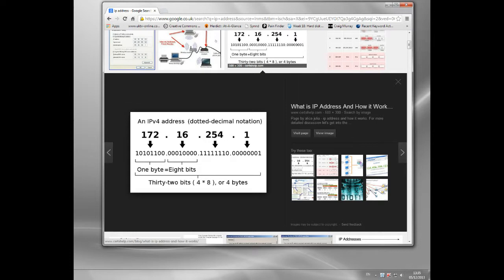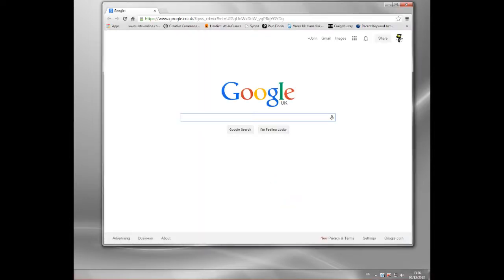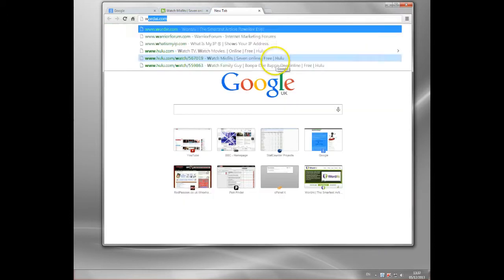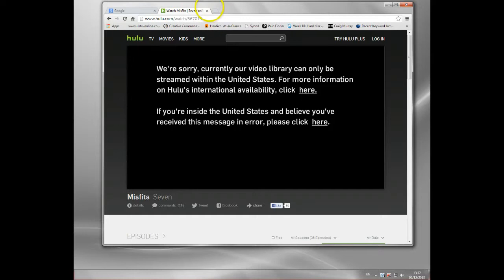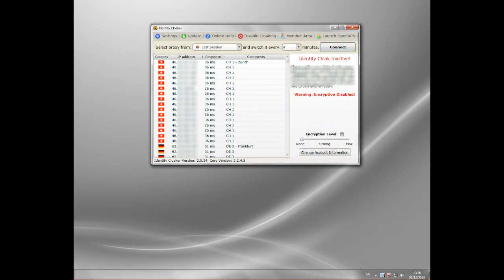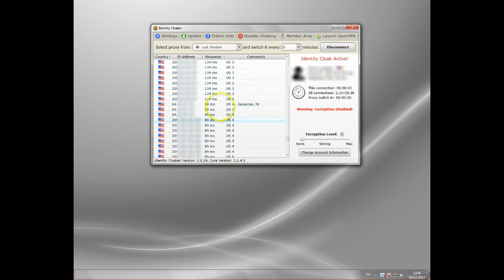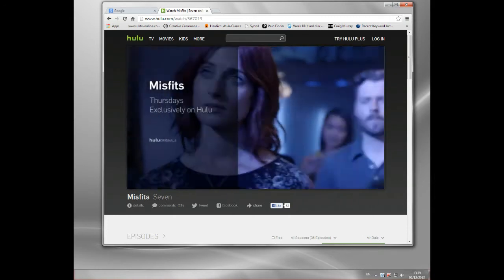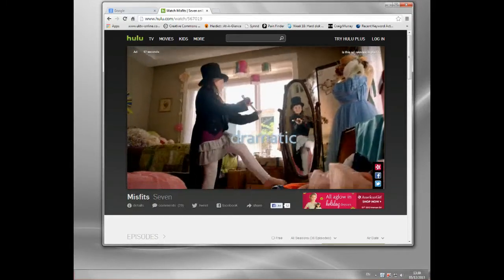Change IP Address Software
Looking for software to change your IP address, that really works?  Watch this short video and see how you can take complete control of your internet address. Switch locations and hide your location at will.

Using dedicated change IP software is the safe and smart way to take control of your online presence.  Using software to control your connection makes it much more secure and you can turn proxies on and off as you need and even select the right country.  It makes life much easier being able to switch your address when needed, particularly if you're circumventing blocks on different sites.

The software illustrated links to a network of very fast servers situated in data centers across the planet allowing you to change your ip address at will.  Switch countries as you need, just by clicking a button.  For utmost security use the automatic mode, which will re-route your connection via a different country every few minutes.  This feature won't be noticeable to you but will provide a super secure browsing environment and the utmost privacy and safety.

The video also explains the difference between your internal and external IP address and which one affects your online experience.